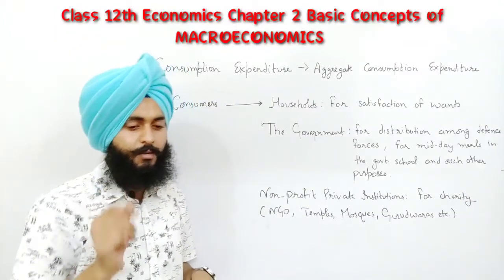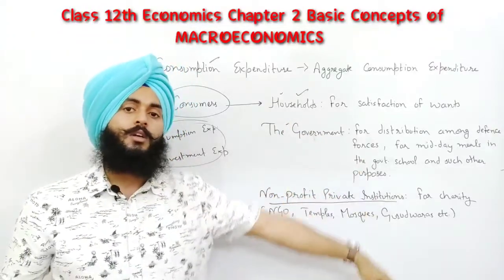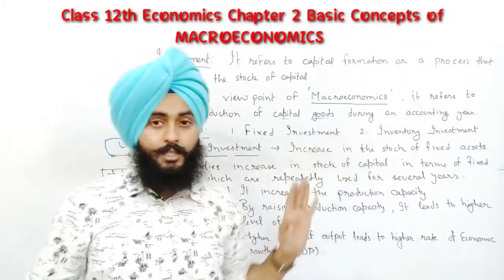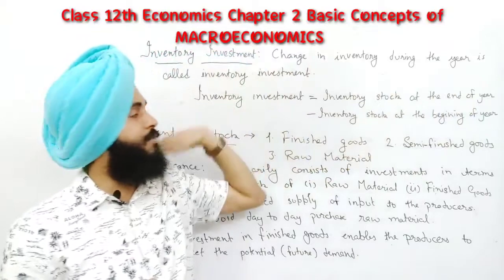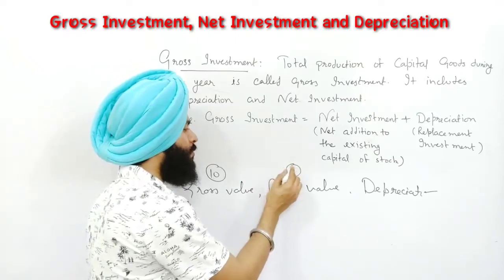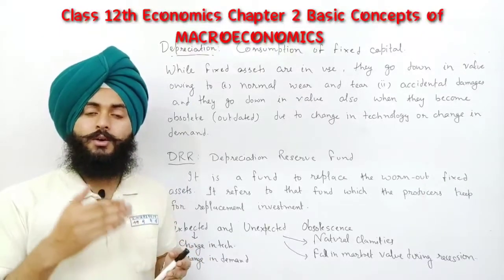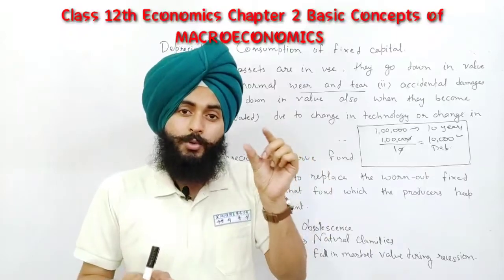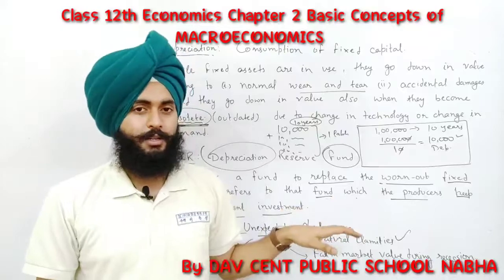Class 12th MACROECONOMICS Basic terms ।। Consumption Expenditure and Investment।।Depreciation